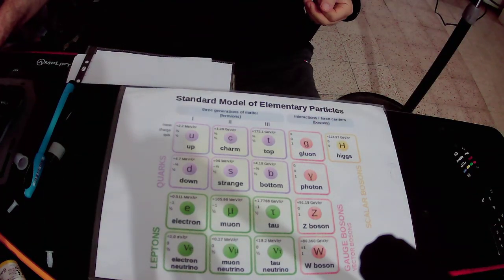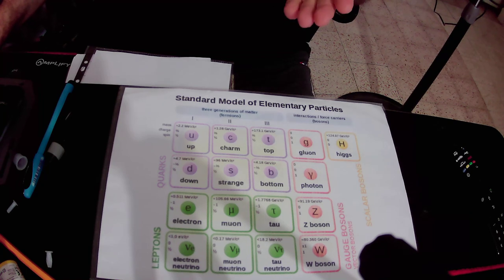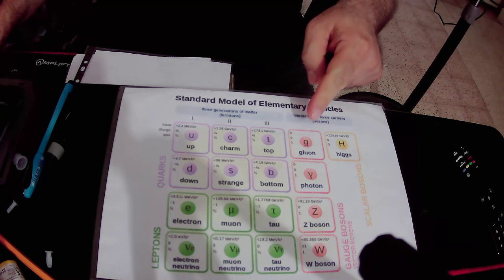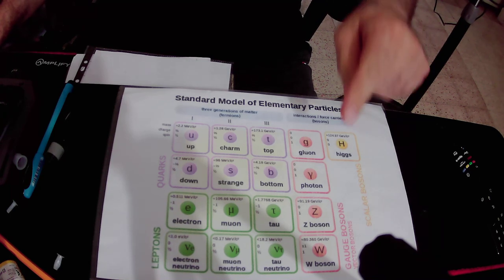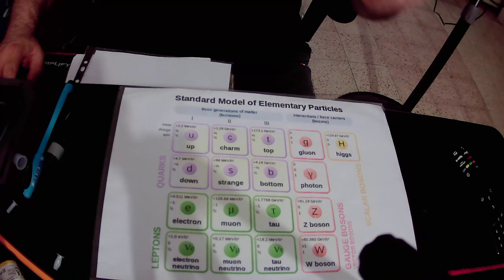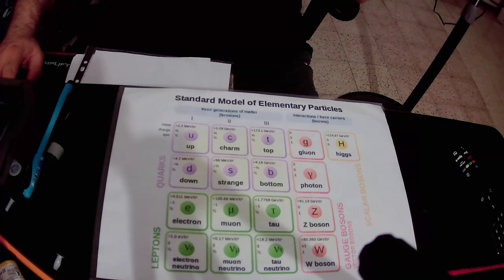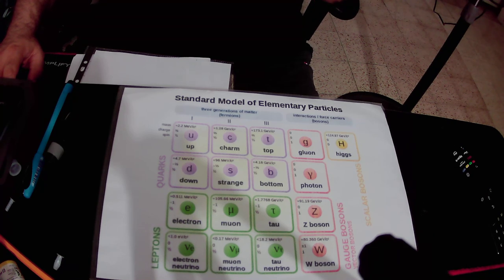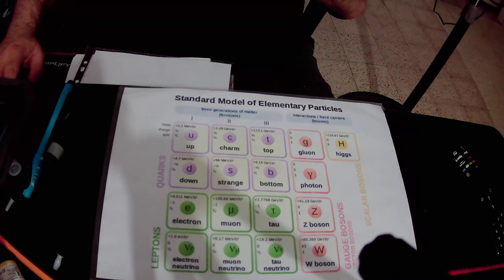The most fundamental structure of matter